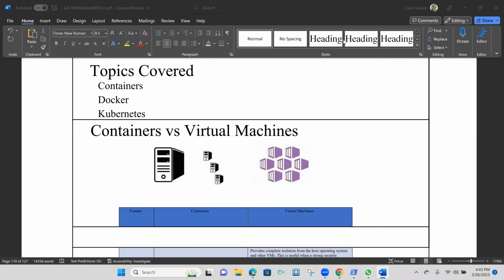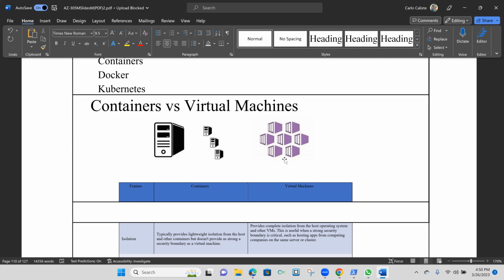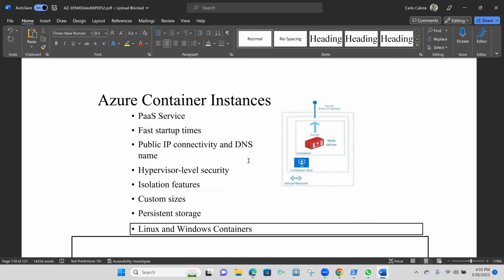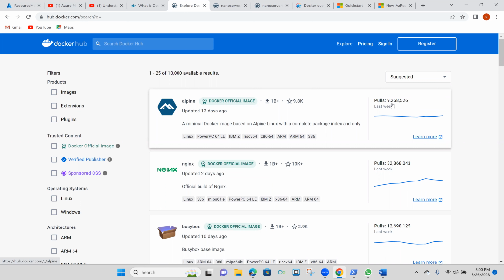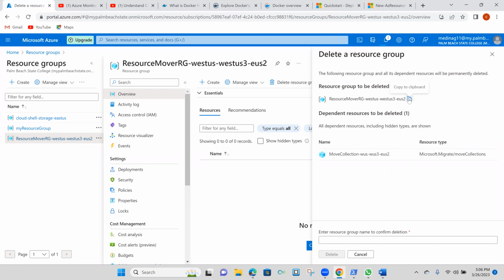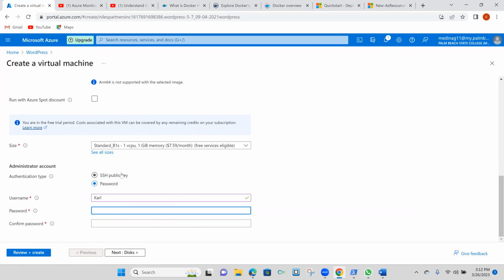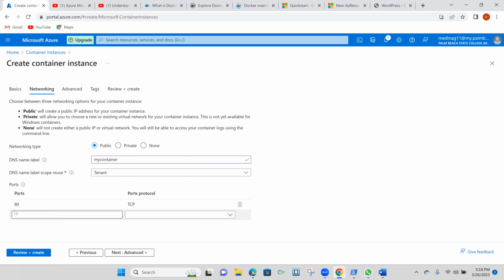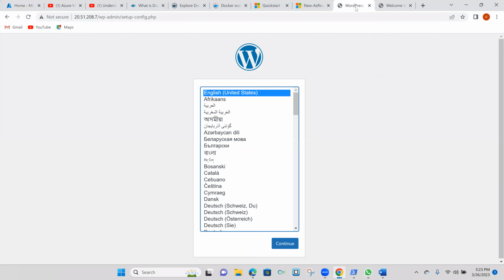Container Vs VM Demo Docker container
What are virtual machines?
Virtual machines (VMs) are a technology for building virtualized computing environments. They have been around for quite a while and are considered the foundation of the first generation of cloud computing.

Simply put, a virtual machine is an emulation of a physical computer. VMs enable teams to run what appear to be multiple machines, with multiple operating systems, on a single computer. VMs interact with physical computers by using lightweight software layers called hypervisors. Hypervisors can separate VMs from one another and allocate processors, memory, and storage among them.

VMs are also known as virtual servers, virtual server instances and virtual private servers.

Containers are a lighter-weight, more agile way of handling virtualization — since they don't use a hypervisor, you can enjoy faster resource provisioning and speedier availability of new applications.

Rather than spinning up an entire virtual machine, containerization packages together everything needed to run a single application or microservice (along with runtime libraries they need to run). The container includes all the code, its dependencies and even the operating system itself. This enables applications to run almost anywhere — a desktop computer, a traditional IT infrastructure or the cloud.

Containers use a form of operating system (OS) virtualization. Put simply, they leverage features of the host operating system to isolate processes and control the processes’ access to CPUs, memory and desk space.

Containers have been around for decades, but the common consensus is that the modern container era began in 2013 with the introduction of Docker, an open source platform for building, deploying and managing containerized applications. Learn more about Docker, Docker containers, Dockerfiles (the container image's build file) and how the ecosystem has evolved with container technology over the last decade.

Containers vs. VMs: What are the differences?
In traditional virtualization, a hypervisor virtualizes physical hardware. The result is that each virtual machine contains a guest OS, a virtual copy of the hardware that the OS requires to run and an application and its associated libraries and dependencies. VMs with different operating systems can be run on the same physical server. For example, a VMware VM can run next to a Linux VM, which runs next to a Microsoft VM, etc.

Instead of virtualizing the underlying hardware, containers virtualize the operating system (typically Linux or Windows) so each individual container contains only the application and its libraries and dependencies. Containers are small, fast, and portable because, unlike a virtual machine, containers do not need to include a guest OS in every instance and can, instead, simply leverage the features and resources of the host OS.

Just like virtual machines, containers allow developers to improve CPU and memory utilization of physical machines. Containers go even further, however, because they also enable microservice architectures, where application components can be deployed and scaled more granularly. This is an attractive alternative to having to scale up an entire monolithic application because a single component is struggling with load.